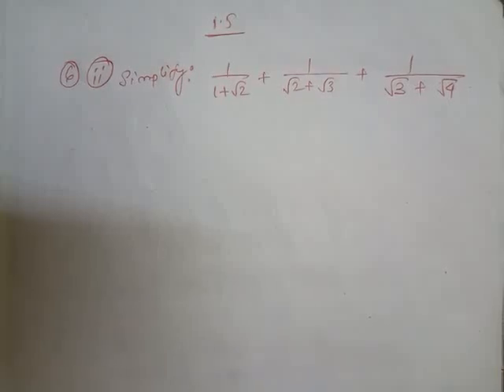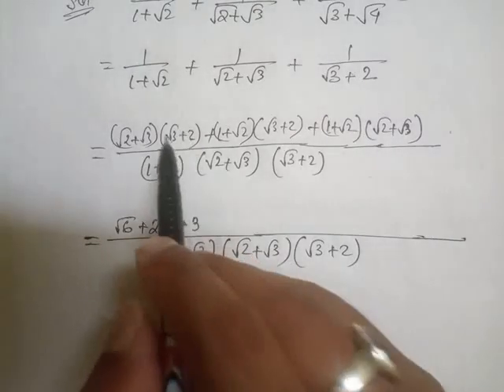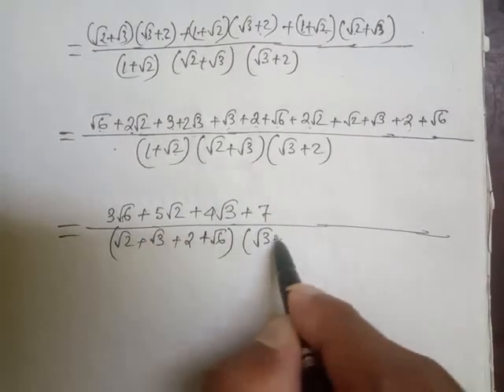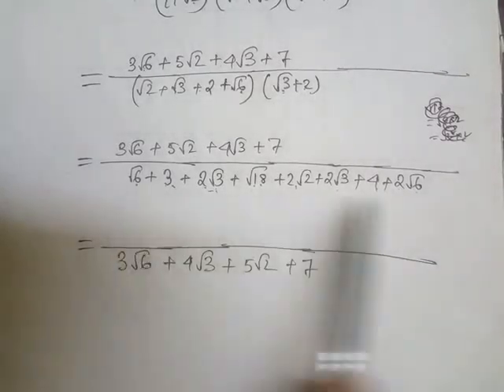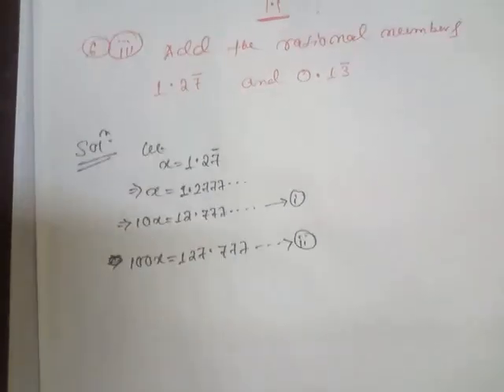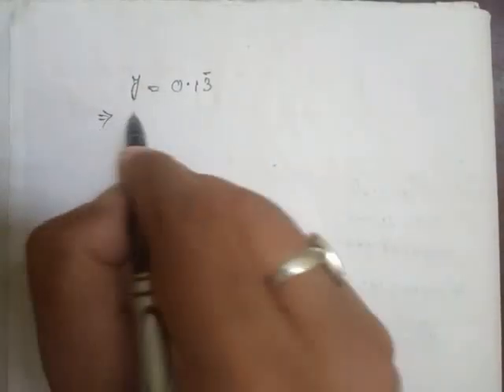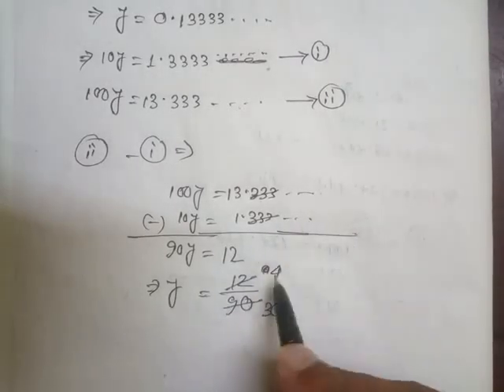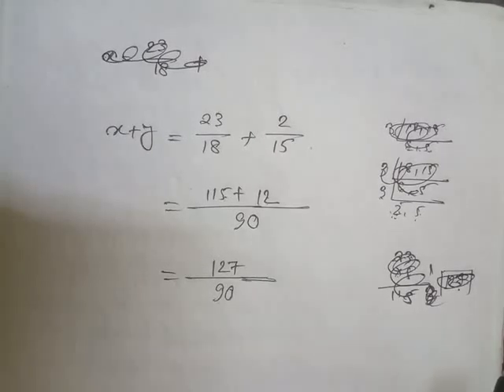Class IX// G. Maths// Chapter 1.5// Q. No. 6(ii) &(iii)//